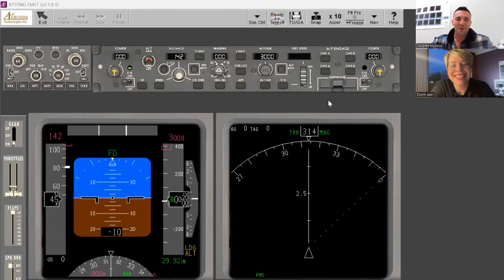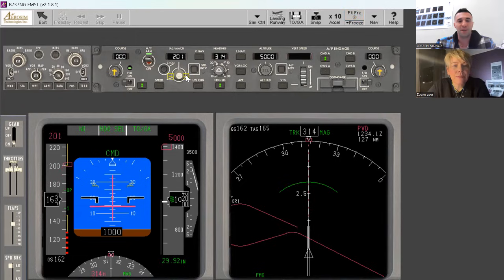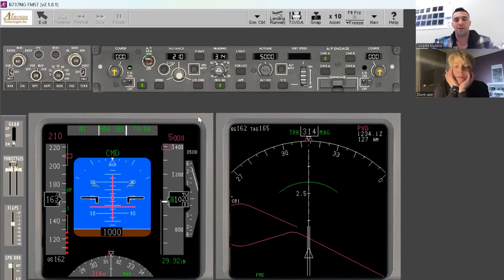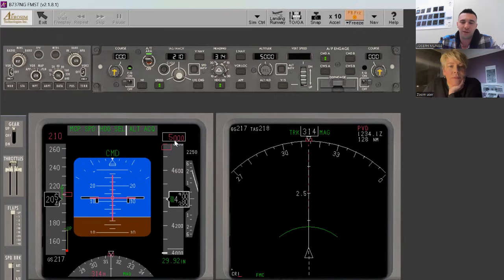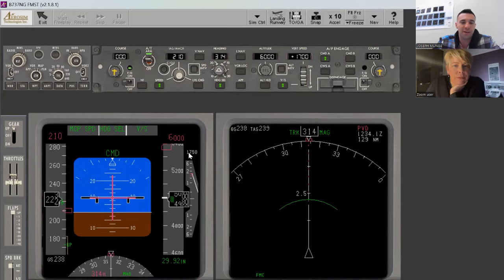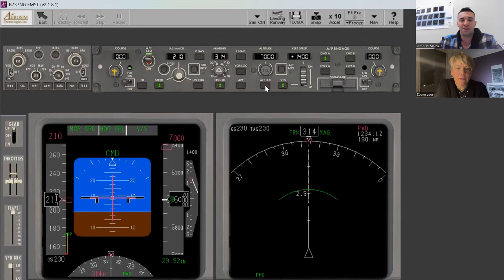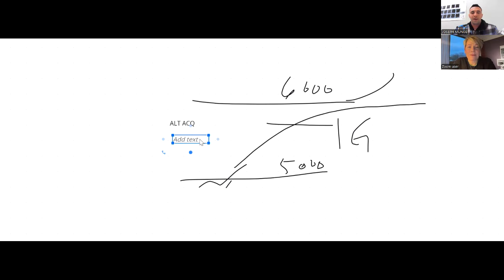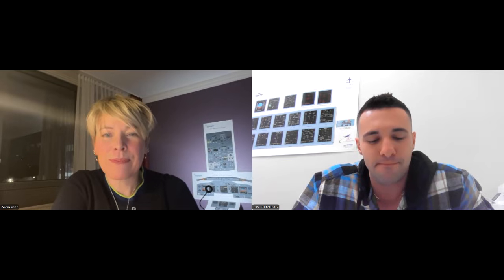B737NG FMA Modes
Joe Munoz conducts a virtual 1 on 1 ground school with a student in London! This session lasted 4 hours and they reviewed all of the FMA modes, along with specifics on automation and FMS loading.  You can book sessions like this with Joe, Juan, or any one of our other instructors. Don't forget we have loads of great online video content just like this in our formal video courses available Finally, if you're looking to earn your B737 or A320 Type rating along with an FAA ATP WE CAN HELP!

Lastly, Joe does 1 on 1 coaching and mentoring with people from around the world. Check out the links below to book one of these calls now!